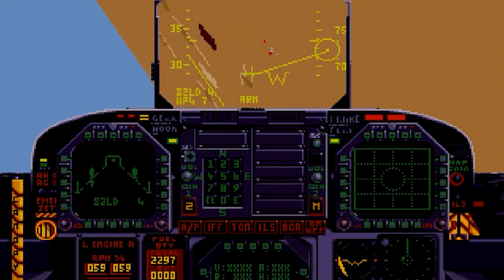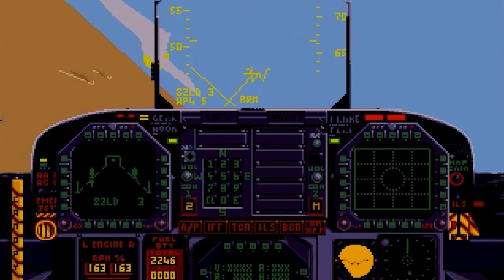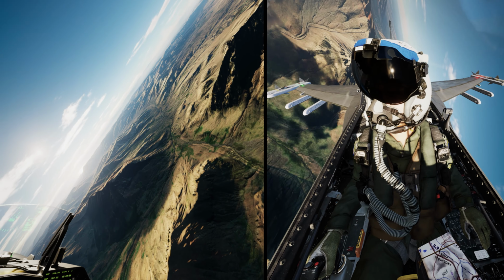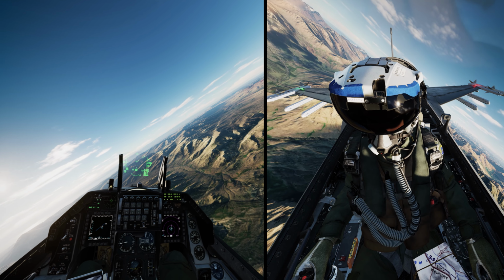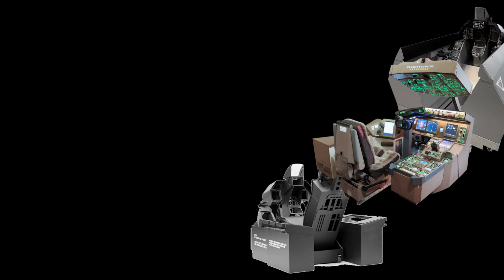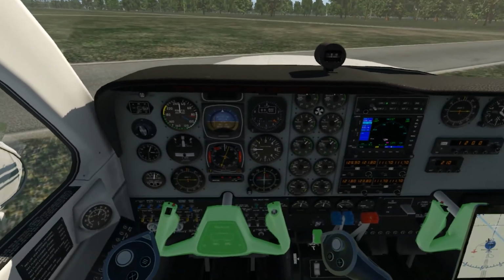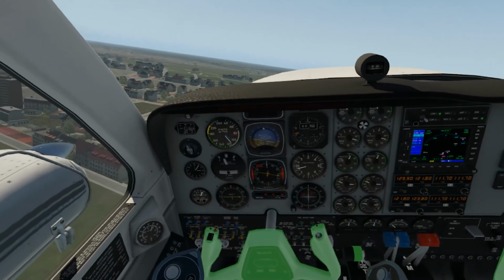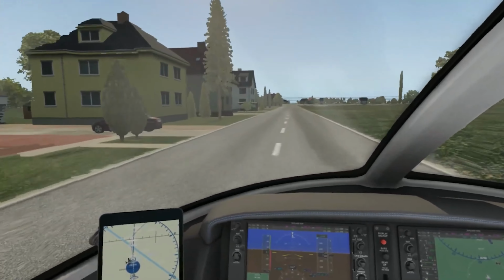What keeps me flying.. || Passion & Hardware Upgrade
This video is a quick journey through my flight simulation experience.

During this event, anyone can participate in an exciting spin-and-win game. Participants have the chance to win a free 30-day trial of Pimax's latest high-resolution headset, Crystal Light.

Use the coupon "FlightSim" to get a 10$ discount on the Crystal Light. It is valid until Sep 15th 2024.

Pc Specs:
I9 13900k 24 core 32 thread
32 gb ddr5 5600hz
2 x m.2 ssd 512gb samsung
1 x ssd samsung 1tb
RTX 4090
Aourus Z690 motherboard
Corsair H100i Cpu liquid cooler